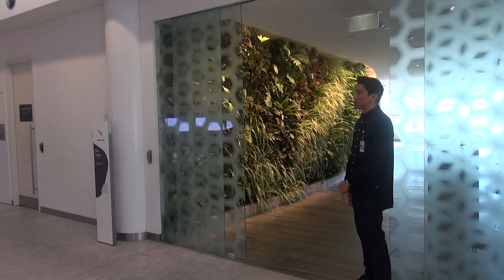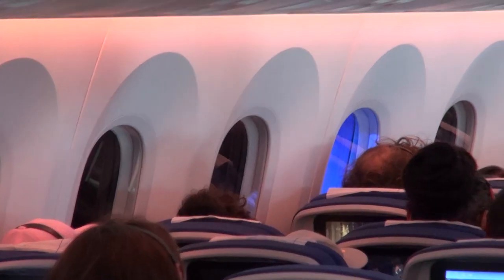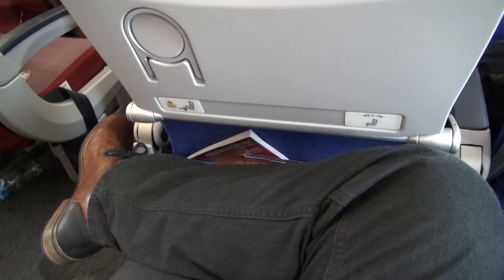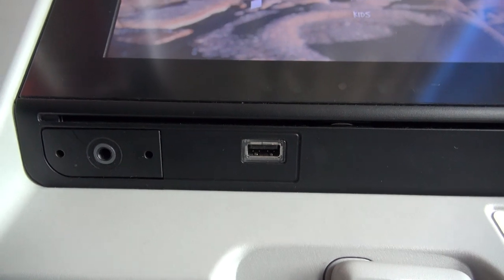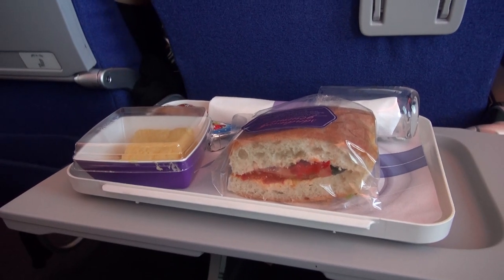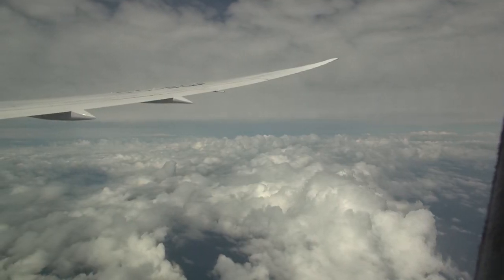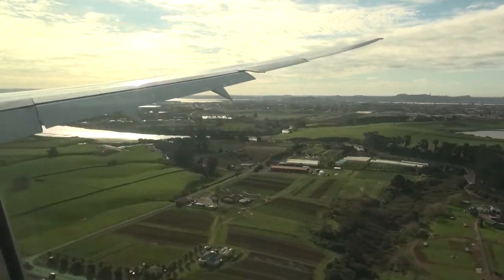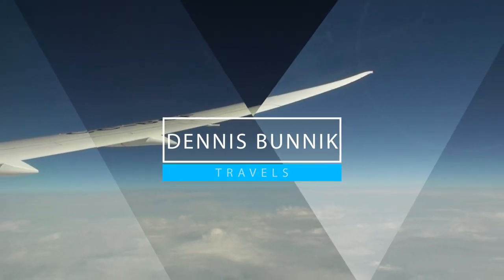LATAM 787 Economy Class flight review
Come and try Economy Class on the LATAM 787 from Sydney to Auckland on my latest flight review video.

LATAM is the biggest and best airline in South America - it's the recently rebranded combination of LAN and TAM.

On this 787 Dreamliner flight review I test out LATAM economy class.   As always my flight review features boarding, take-off, the LATAM economy class cabin and seat, the in-flight dining and LATAM's inflight entertainment system.